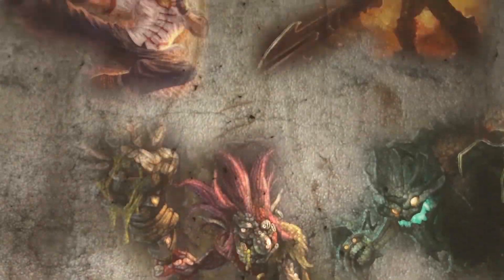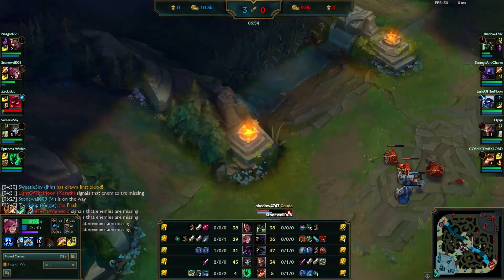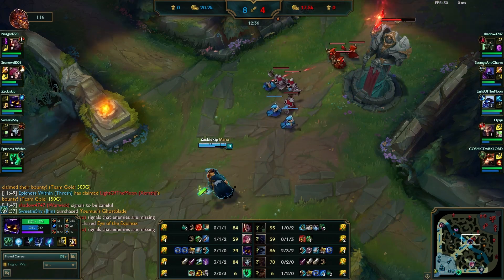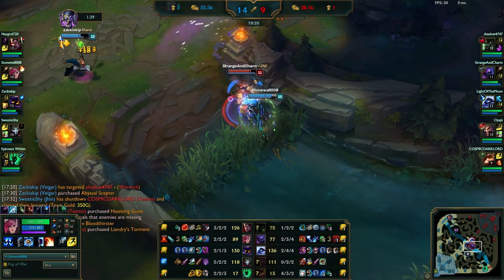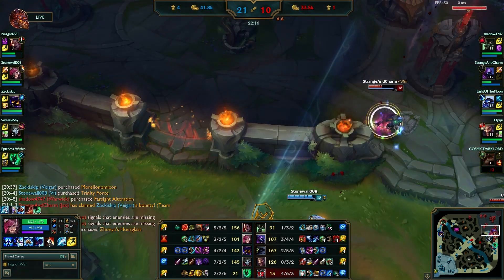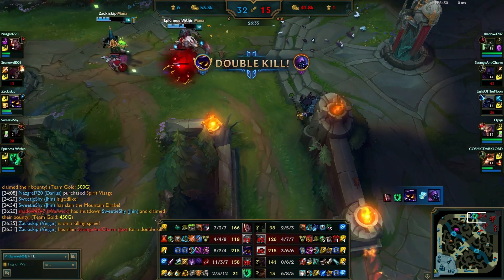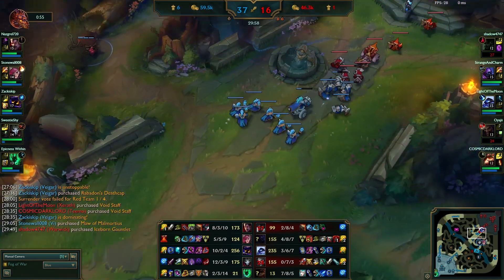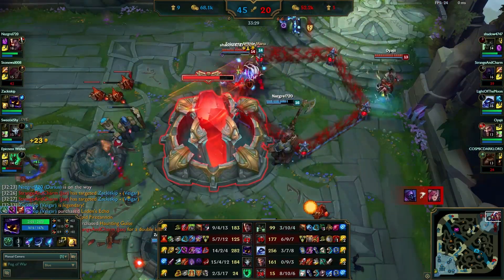A VI-olent Return As Jungle Vi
Every LIKE is a 'welcome back Stonewall' ;)
*Use my Crunchyroll link to get a free - 1 month trial of unlimited anime

Question of the Day - How's competitive for you so far?

If you feel like Donating and helping me out!